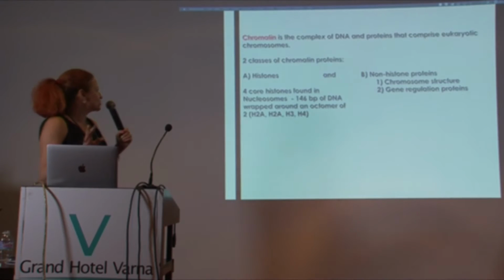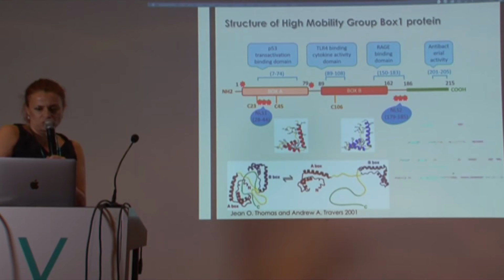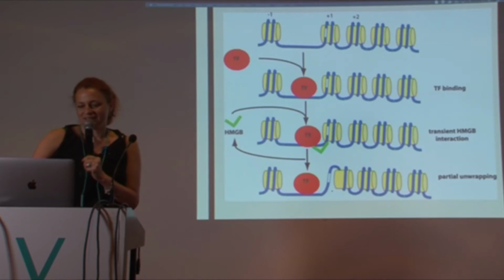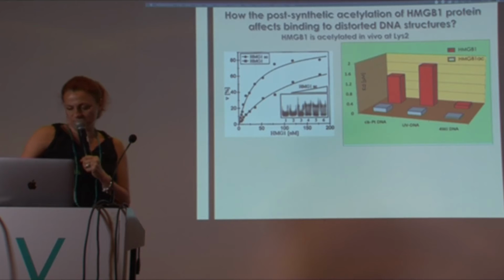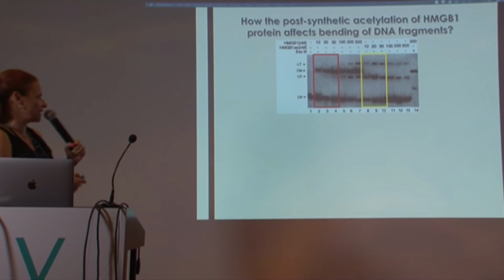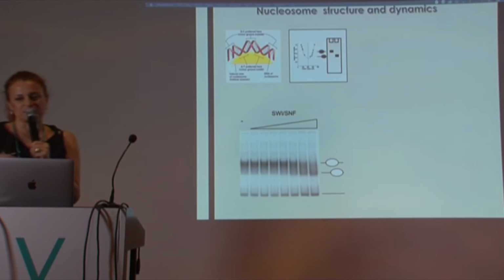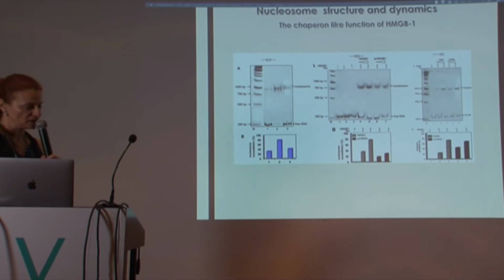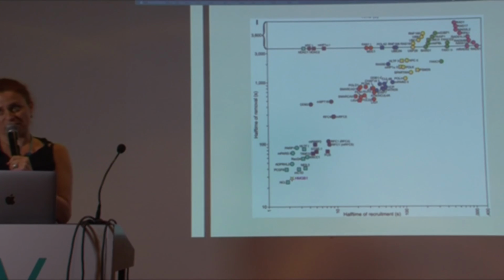Talk Iva Ugrinova, BAS